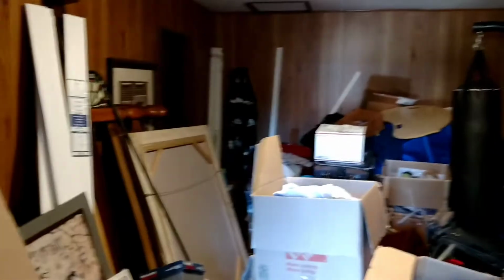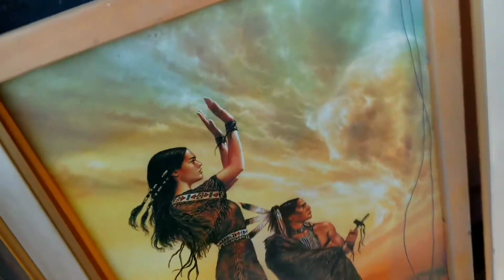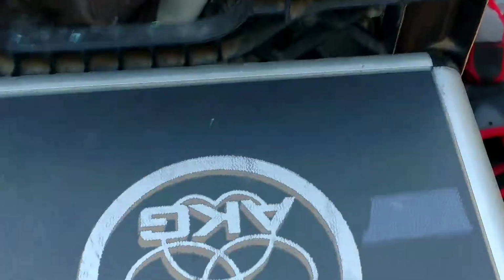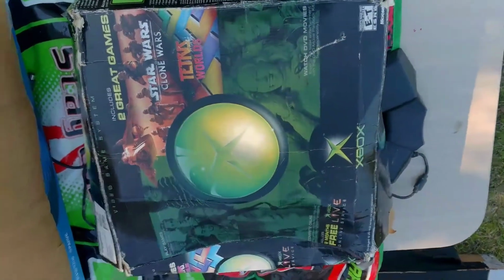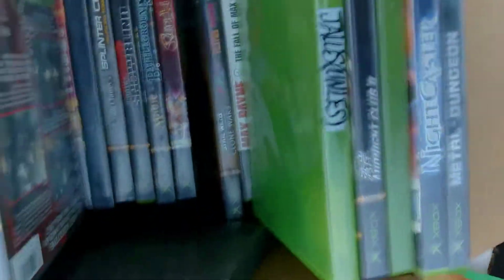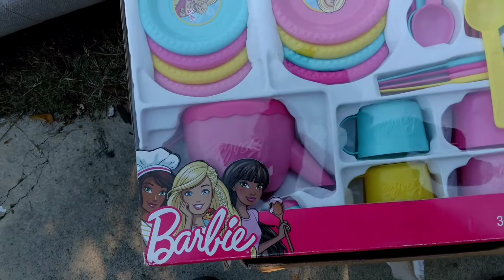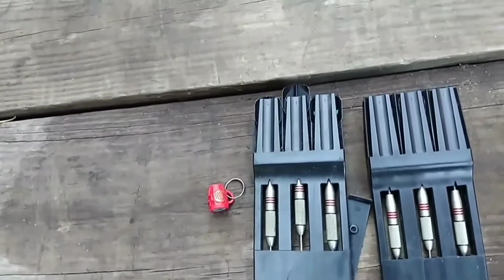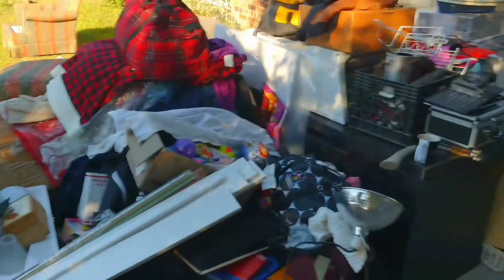Video Games, Toys, and More Found! Cleaning out My Workroom and Cleaning Up My Life!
Today I was cleaning up my own work room and hauling more stuff to my storage. I have been cleaning up my life, and working on straightening out the mess that I have made over the last several years. Watch and see what all we found today.